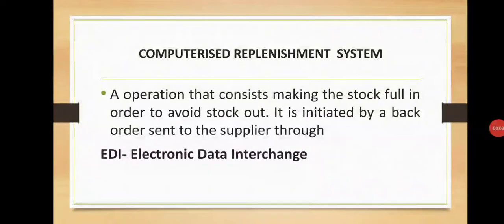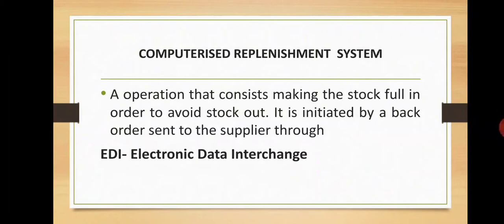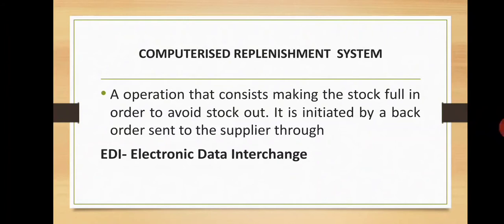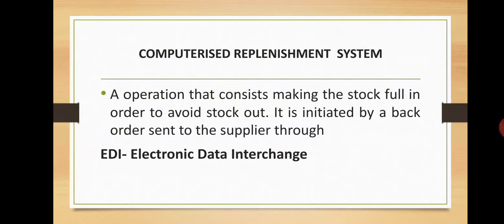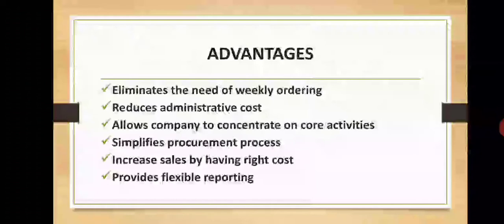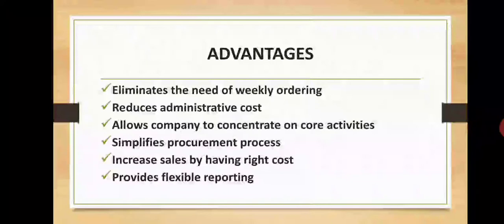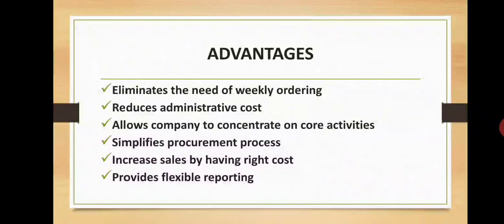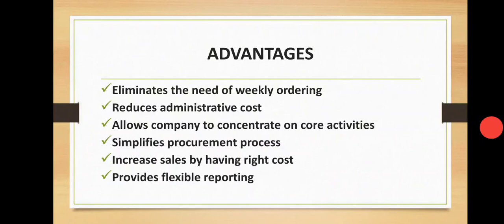Computer replenishing system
Retail Management